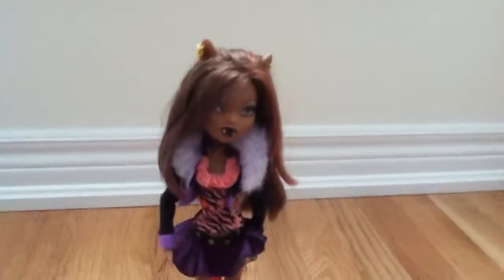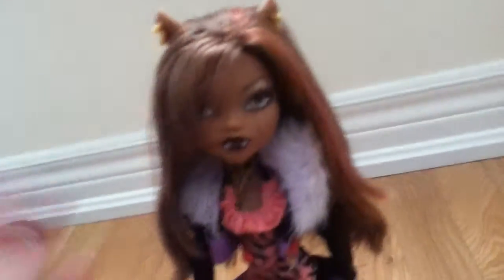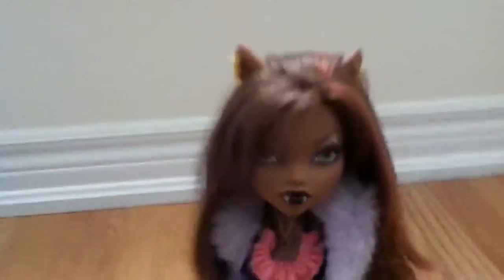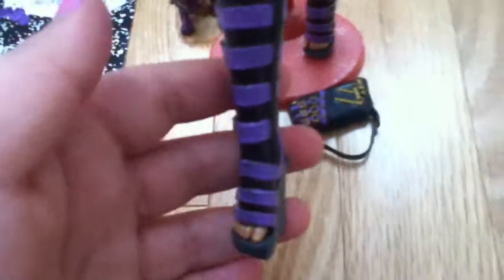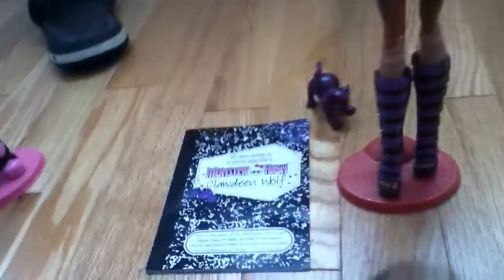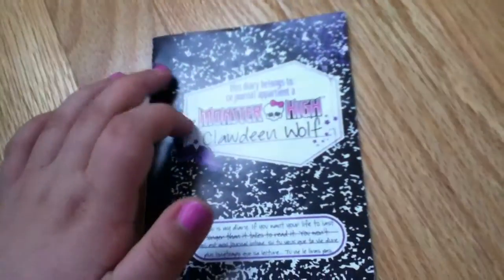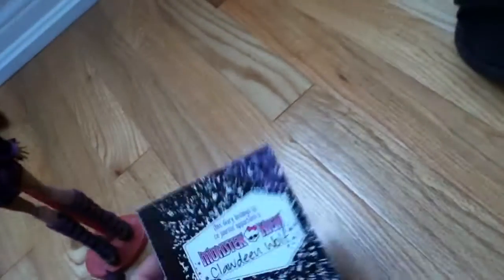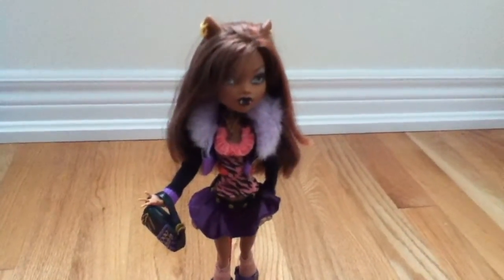Monster High Clawdeen Wolf Doll Review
Hey guys and ghouls, it's jessicasrocks, and this is my doll review on the monster high Clawdeen wolf doll. I hope you like it.
:) :D